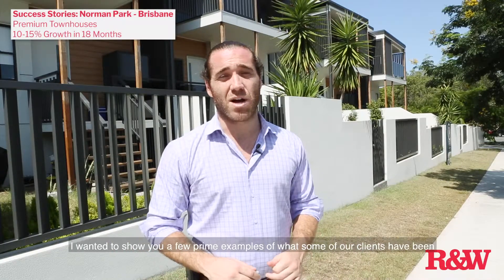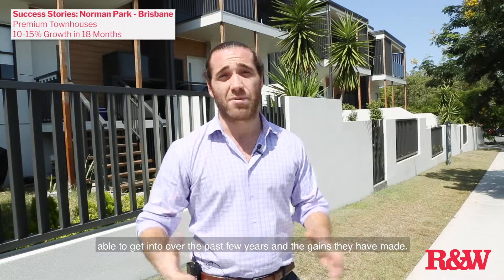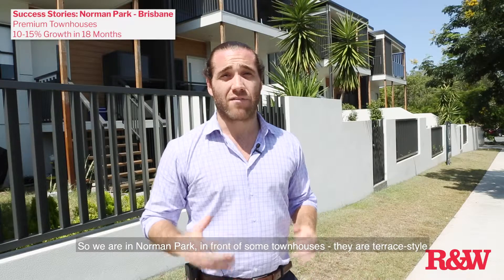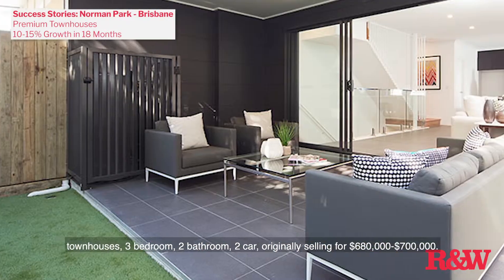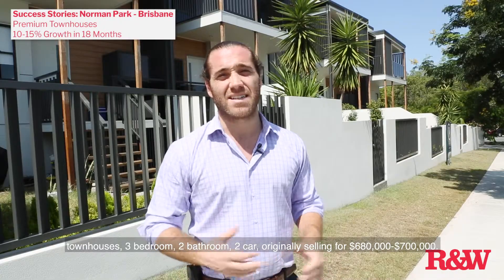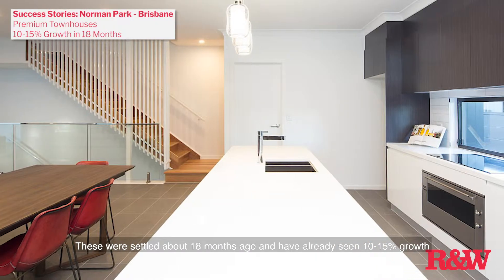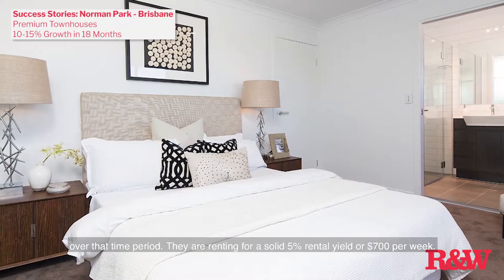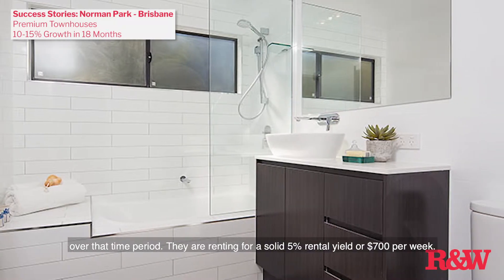Brisbane property success story - Norman Park town house